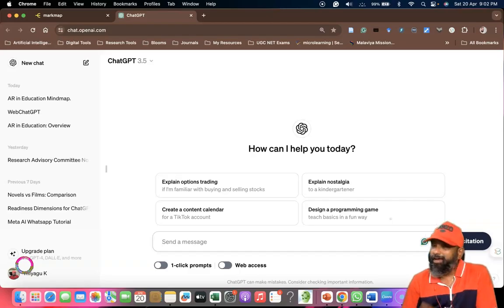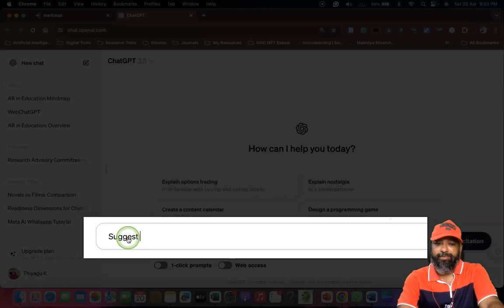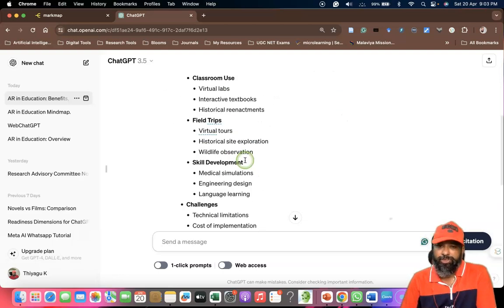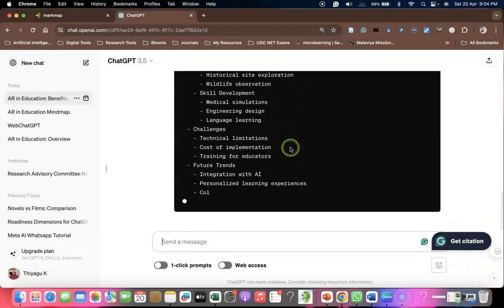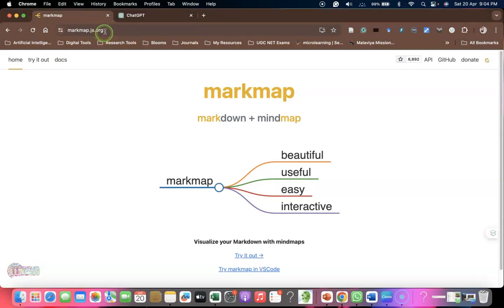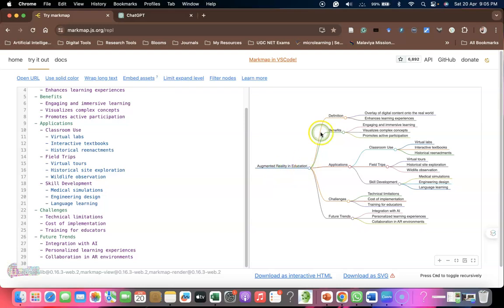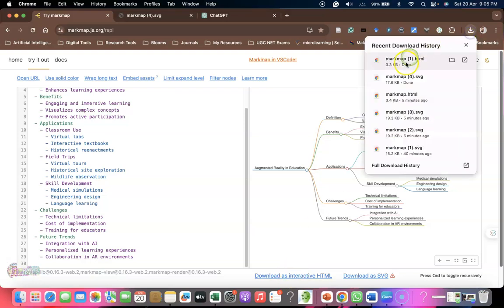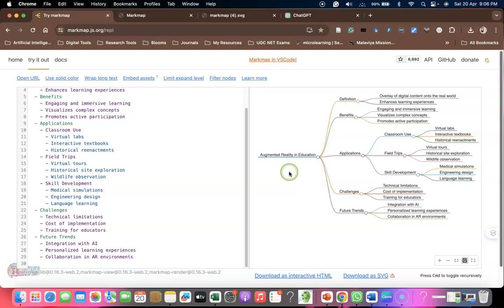Mastering Mind Mapping: ChatGPT + Markmap Tutorial (How to create Mindmap with ChatGPT+Markmap?)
Mastering Mind Mapping: ChatGPT + Markmap Tutorial

Welcome to our latest tutorial on creating mind maps using ChatGPT and Markmap tools! In this video, we'll explore the powerful combination of ChatGPT's AI capabilities and Markmap's intuitive mind-mapping features. Whether you're a student, educator, or professional looking to enhance your productivity and organization, this tutorial is for you.

In this video, you'll learn:
- Introduction to ChatGPT and Markmap tools
- Step-by-step guide to creating mind maps with ChatGPT's assistance
- Tips and tricks for optimizing your mind-mapping process
- Examples and use cases for applying mind maps in various scenarios

Unlock the full potential of your brainstorming and planning sessions with ChatGPT and Markmap. Watch now and take your mind-mapping skills to the next level!